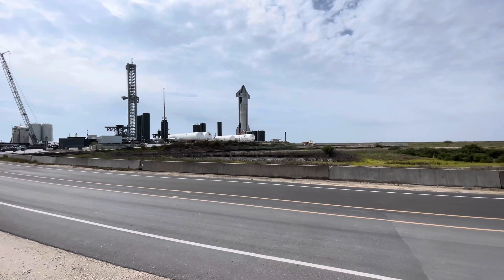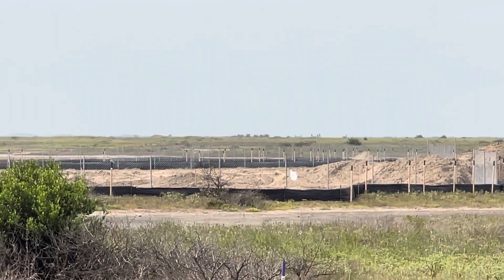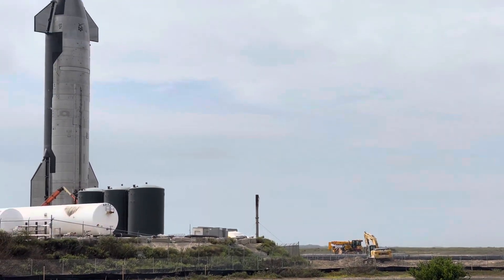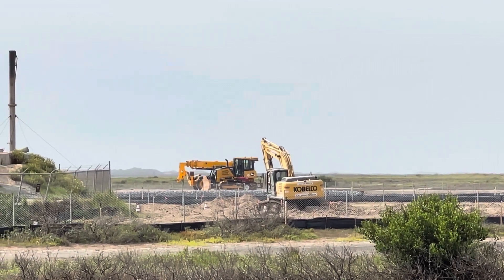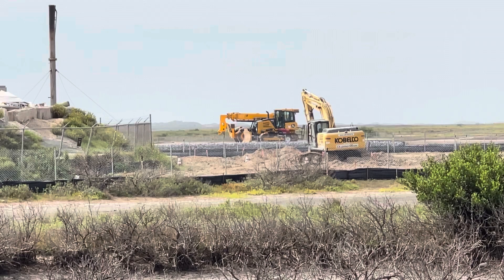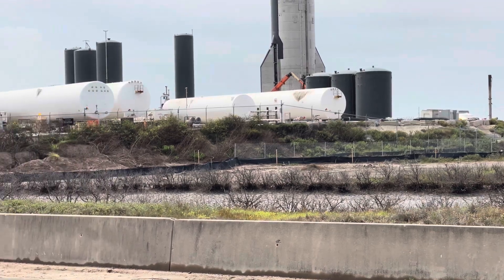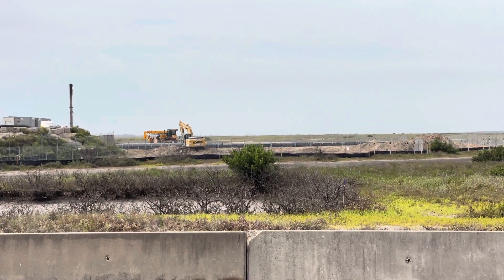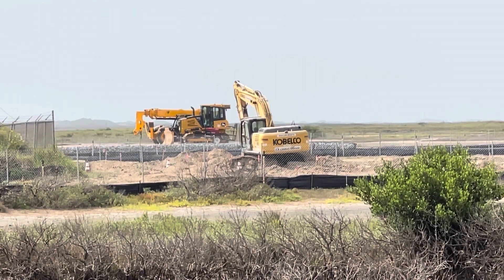Pad C? West side of Starbase Launch Complex, August 21, 2022